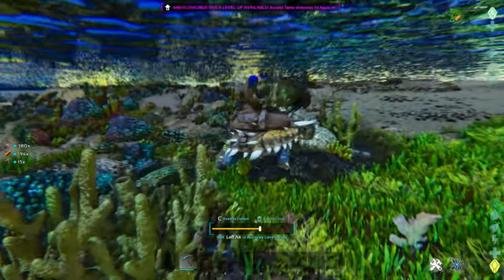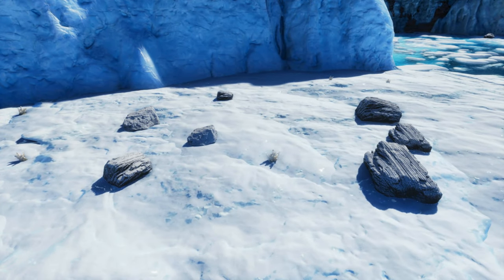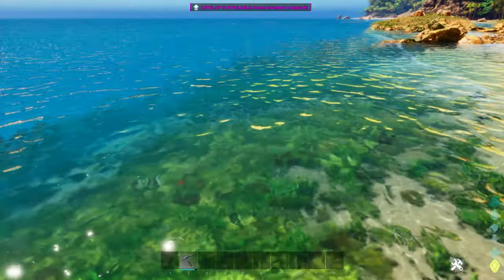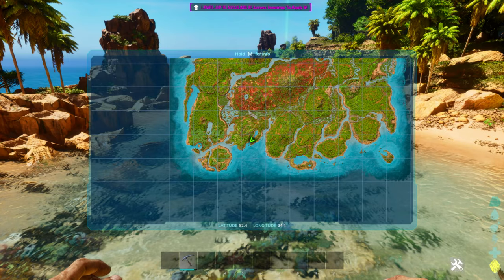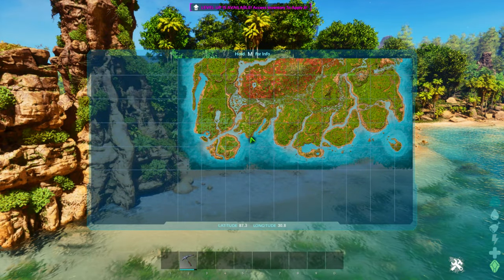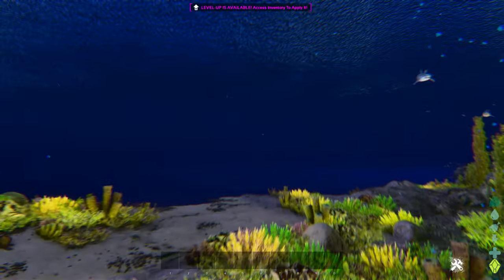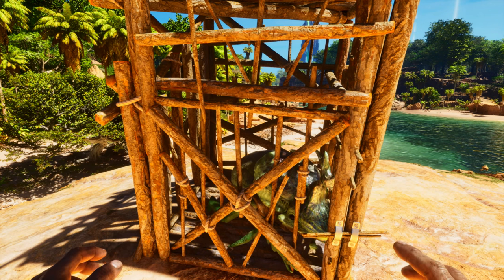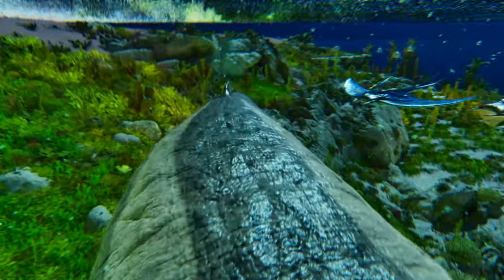The Top 10 Best Oil Locations in Ark Survival Ascended The Island Map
This Ark Survival Ascended Oil Locations guide will show you the top 10 best Oil spawns on the new Ark Survival Ascended The Island map. I will show you some new ways to farm thousands of Oil without being bothered by dangerous creatures. I will also show you how to get Oil on ASA in the best and easiest ways without leaving your house.

If you like this channel, check out the YouTube channel where my wife and I play console games together